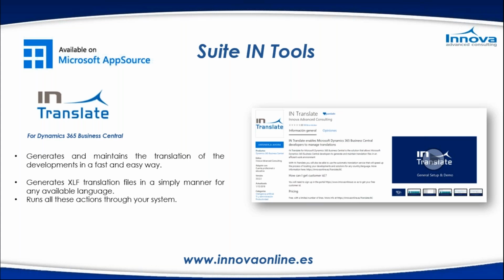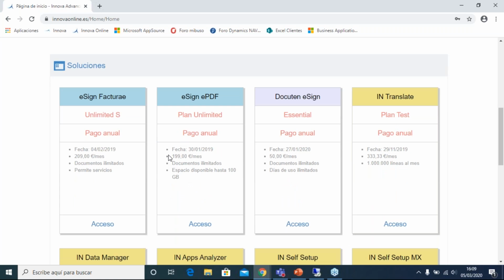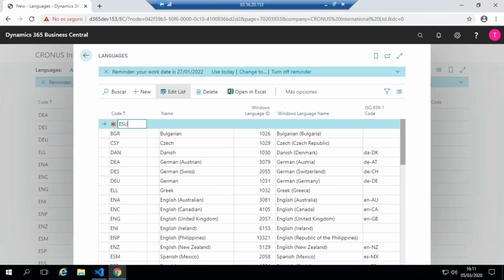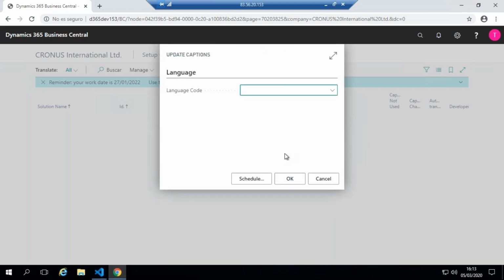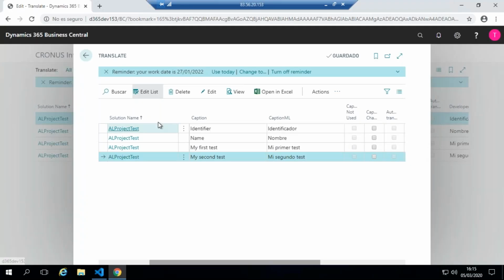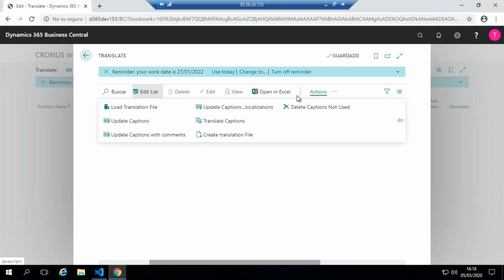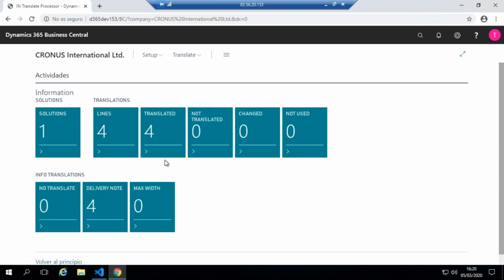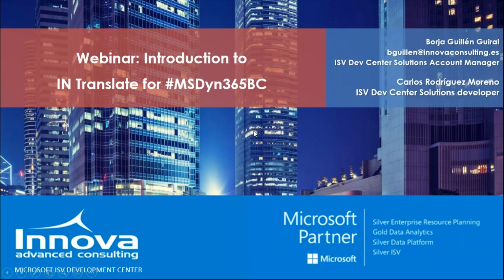Webinar In Translate update first quarter 2020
We started March with a new webinar focused on In Translate, the solution that allows the developers of Dynamics 365 Business Central to keep the translations of their developments in a fast and easy way.

The points we are going to deal with are the following:
- IN Translate presentation
- Introduction of Innova Online webpage
- In Translate Demo
 - Updates first trimester 2020:
           * New functionalities when uploading files
            * Visual interface improvement

Webinar introduced by Borja Guillen, from Innova Advanced Consulting.